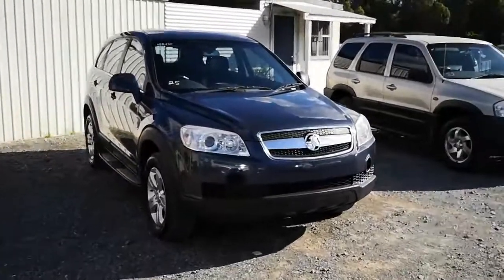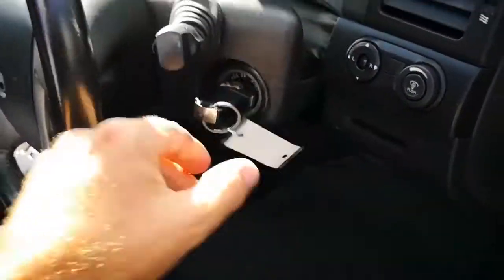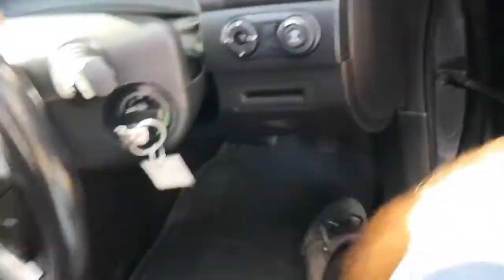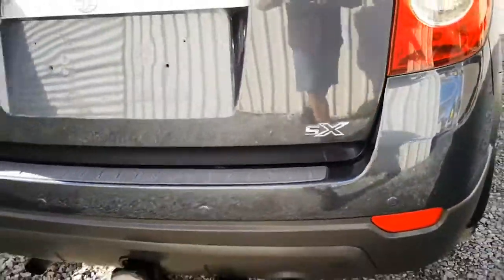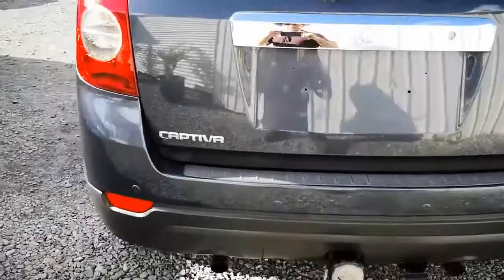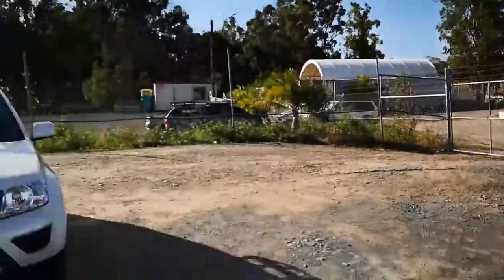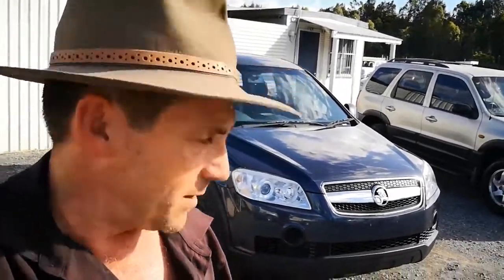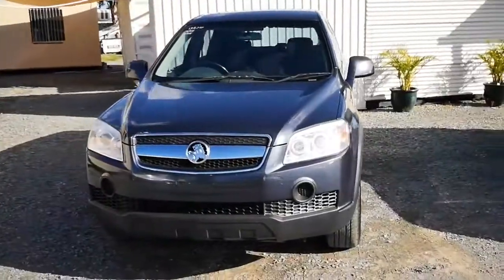(SOLD) Automatic Cars. 4×4 SUV Holden Captiva 2008 Review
Finance from $40/week T.A.P. Price includes Free 3 Month Dealer Warranty, RWC, 6 months QLD rego incl. all govt fees and charges and 12 months Roadside Assist. Drive Away. No More To Pay. Excellent Value for Money. No Haggle. No Hassle. No Offers. Easy Buying. Extended Warranty available.

* Free 3 Month Dealer Warranty;
* A safe and reliable automatic 4×4 SUV with 138,210 kms;
* 6 months QLD rego;
* Road Worthy Certificate (RWC);
* 12 months Roadside Assist;

This well presented 4×4 SUV was hand picked for its reliability and safety. Featuring a 3.2L 6cyl petrol engine with automatic transmission. It’s other features include icy cold air conditioning, cruise control, central locking, power windows, power mirrors and power steering, radio, cd, MP3, AUX and DVD, dual airbags, alloy wheels, side steps, tinted windows and tow bar. This car has an exceptional mechanical report. A must to inspect.

Enquire now.

This 4×4 SUV won’t last long at this price.

Motor Dealer Licence 3949939.